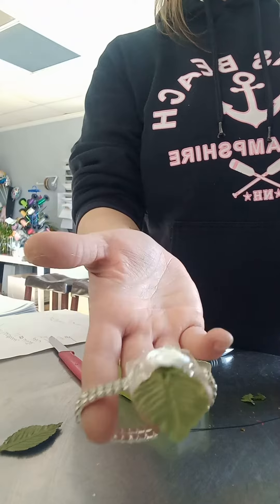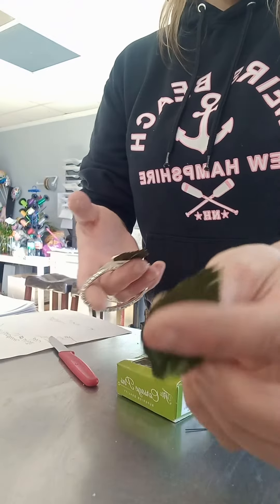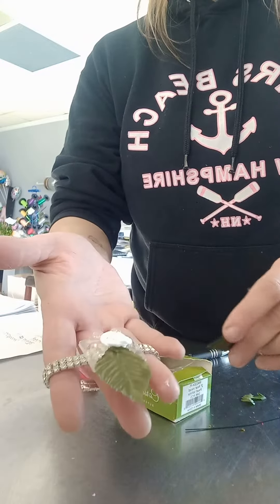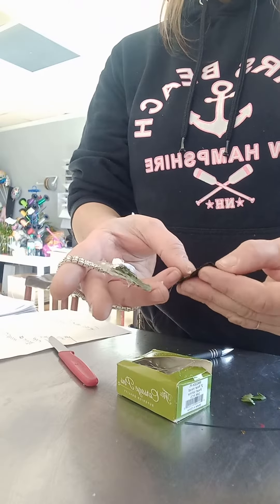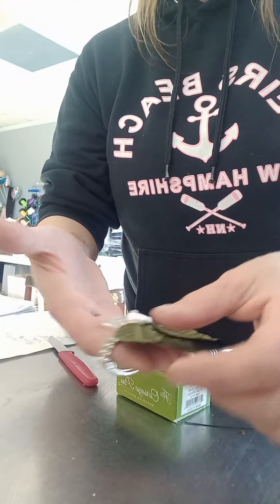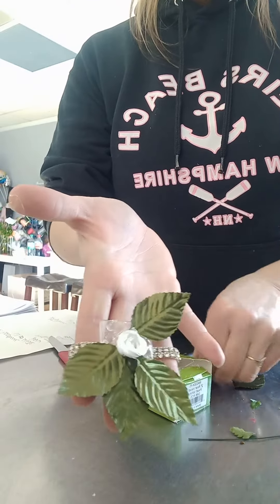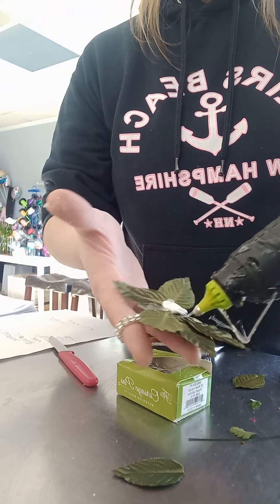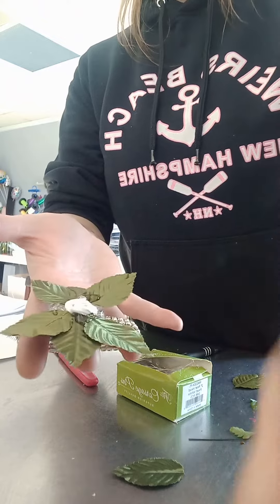DIY Fresh Flower Wristlet/Wrist corsage